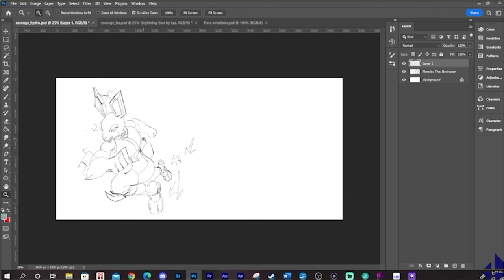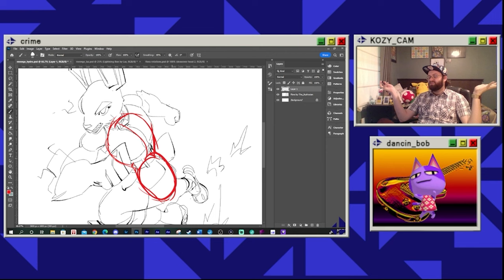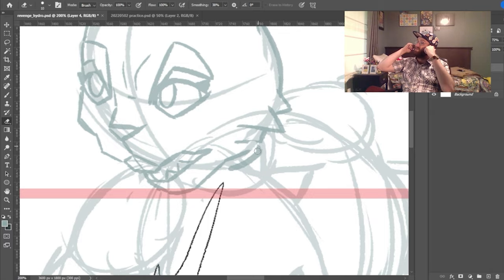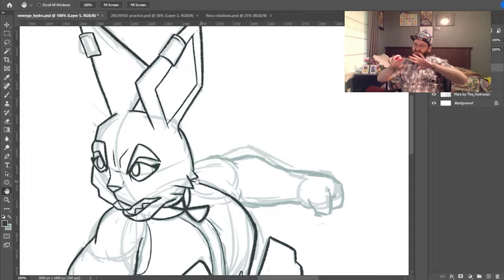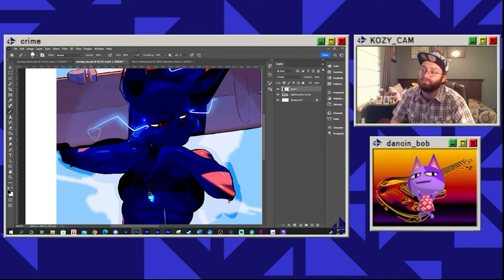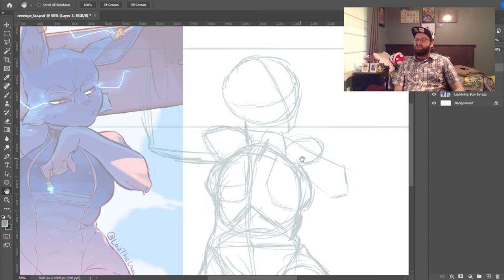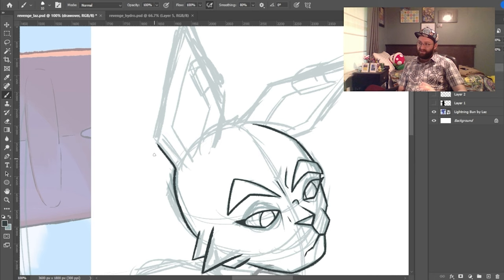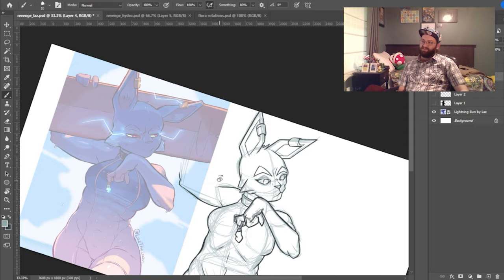KOZY'S ART CRIMES VOLUME 3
CRIMES HAVE BEEN COMITTED
A BUNNY HAS BEEN STOLEN
REVENGE INCOMING
PERPETRATORS:

{Please give these artists a follow. Both were commissioned to draw my OC.}